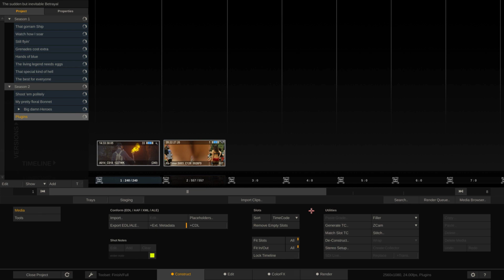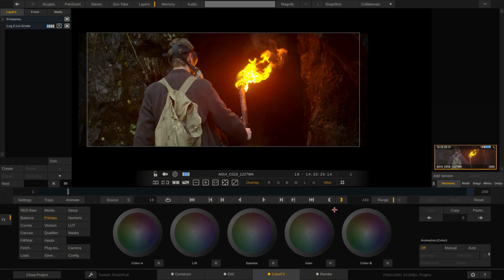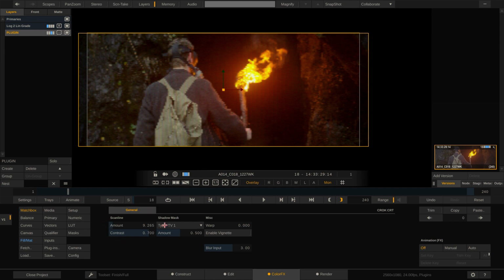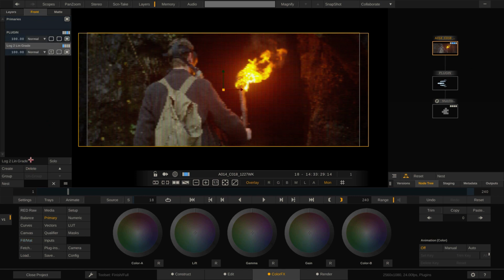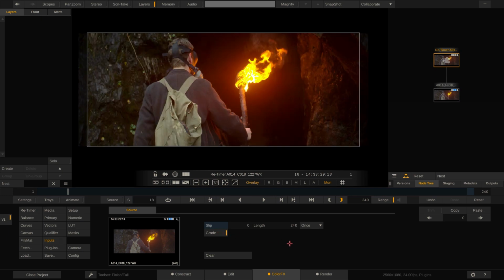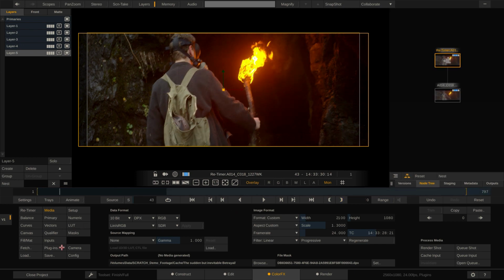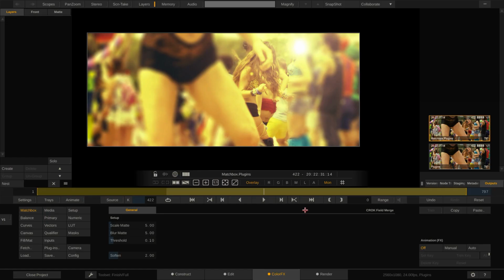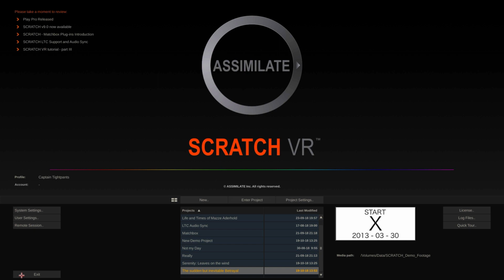SCRATCH v9 & PLUG INS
How to use plug-ins in SCRATCH v9